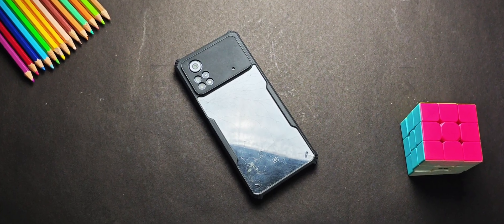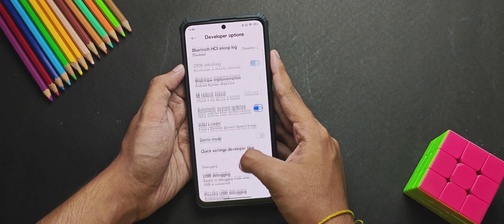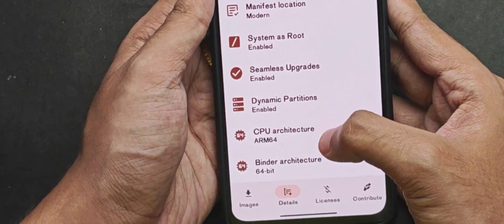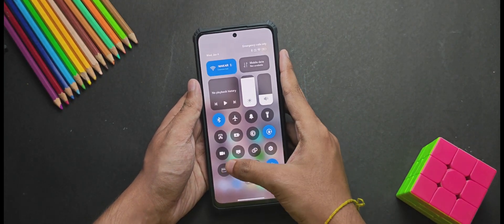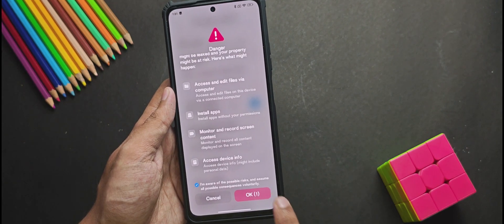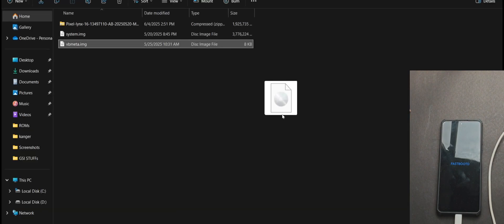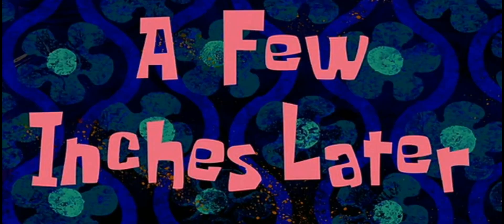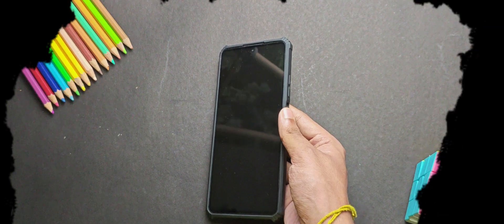Flash GSI on Any Android Phone | No Root Needed | Step-by-Step Guide!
if you’re wondering what's a GSI — don’t worry, I’ll explain everything In this video, and even show you exactly how to flash it on any Android device. So make sure to watch the video till the end and if you are new to the channel hit the like and subscribe button right now

TIMESTAMP
00:00 What is a GSI & How it Works ?
01:38 Requirements for GSIs
02:37 Treble & Partition Check
03:14 GSI Selection & Recommendations
04:22 Extract system.img from GSI File
04:39 ADB Setup & Platform Tools
05:16 Stock vbmeta.img requirement
05:35 Enable USB Debugging
05:50 Flashing Commands

▷▷▷USEFUL & TRENDING VIDEOS▷▷▷